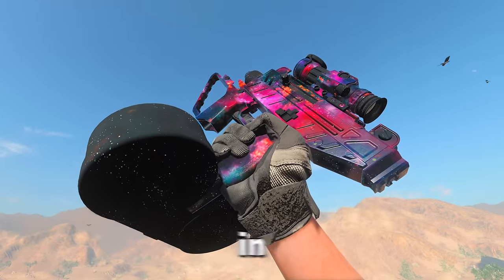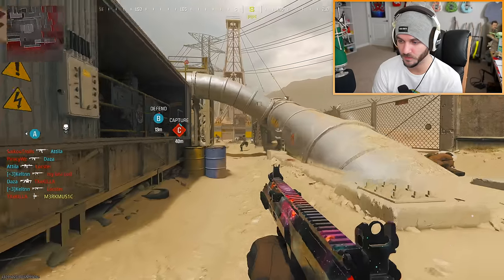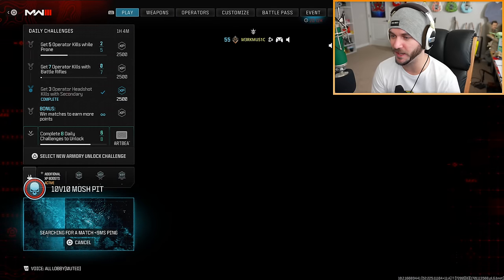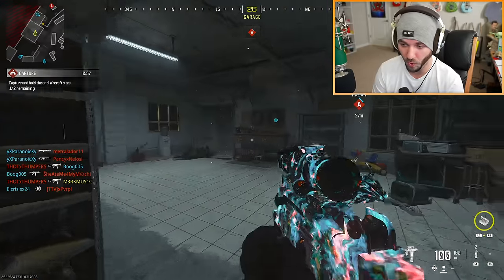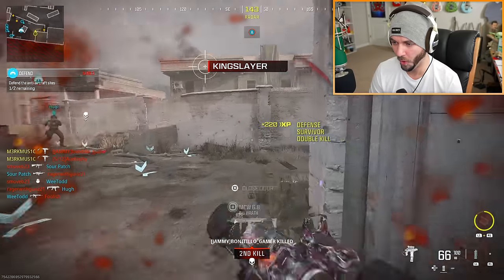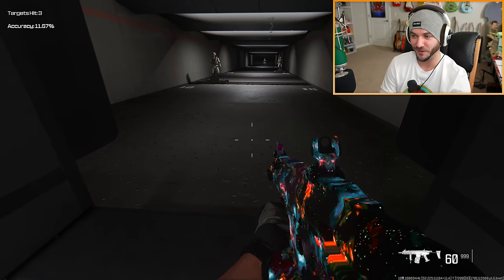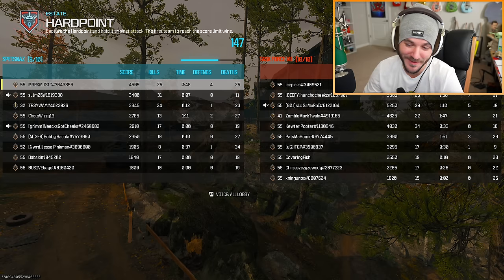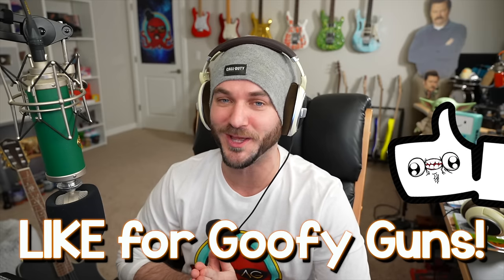I Made the DUMBEST GUNS in Modern Warfare III...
Drop a LIKE for more MW3 CURSED GUNS and stuff! (乃^o^)乃

PREVIOUS VIDEO!

DESCRIPTION: Welcome back to Call of Duty: Modern Warfare III! I made some of the dumbest gun builds so far on MWIII; the first build is called “Bruh” and it’s the tiniest version of the WSP Swarm that I could make, and the other build is for the MCW 6.8 marksman rifle. It’s normally a semi auto marksman rifle, but it’s stuck in full auto thanks to the MCW 6.8 full auto conversion kit, and I built it to have the worst recoil possible while still adding a bipod to it for accuracy. Yeah, it’s BIG dumb lol

So, what do YOU think about the DUMBEST GUNS in Modern Warfare 3? What cursed guns should I try next? Leave a comment letting me know! ^-^

Erik - M3RKMUS1C